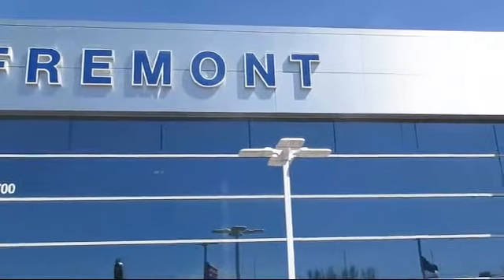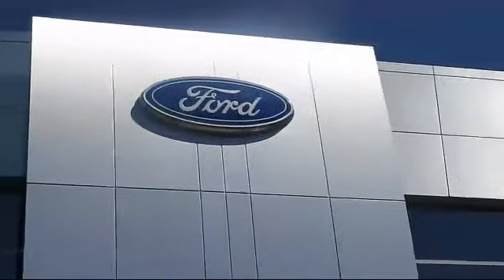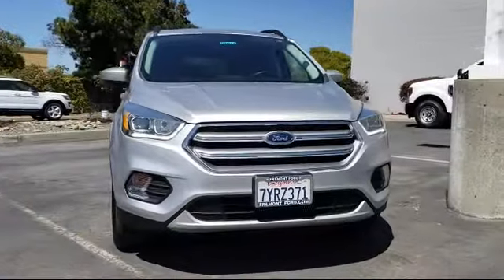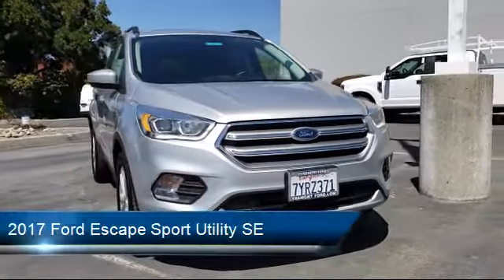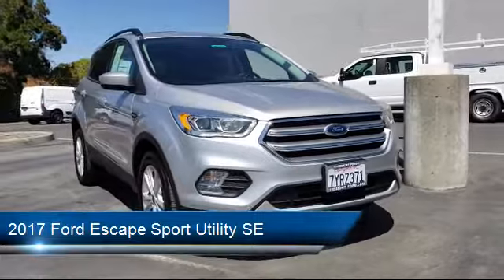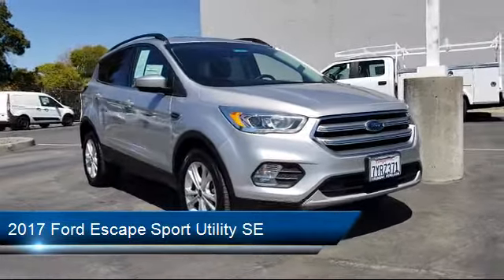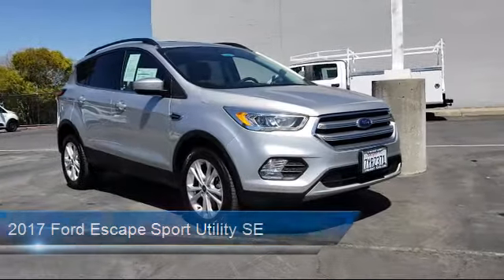2017 Ford Escape Sport Utility SE Fremont San Jose Hayward Union City San Leandro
2017 Ford Escape Sport Utility SE Stock Number: P14411 Vin:1FMCU0G90HUD96565.

Fremont Ford
39700 Balentine Drive